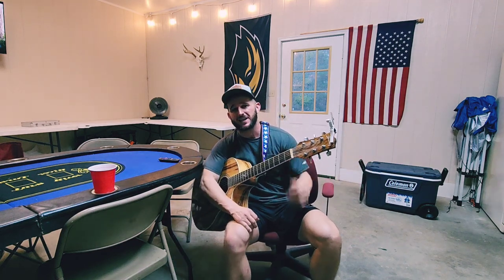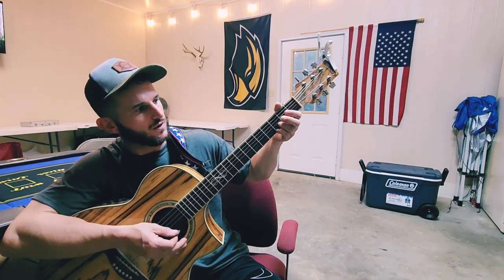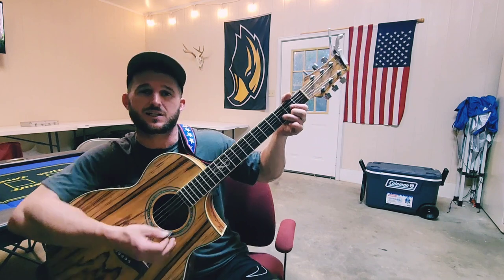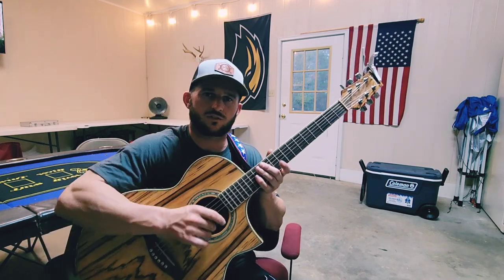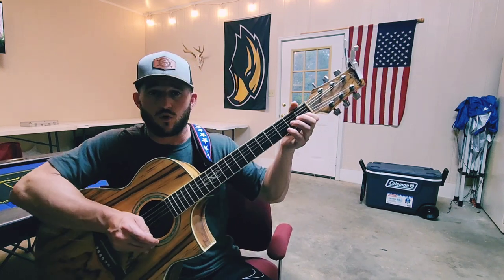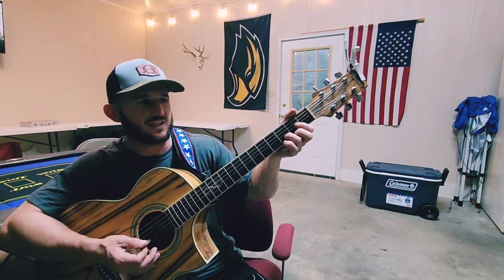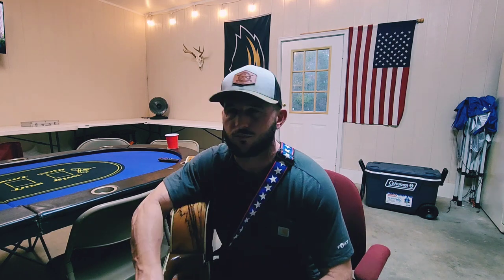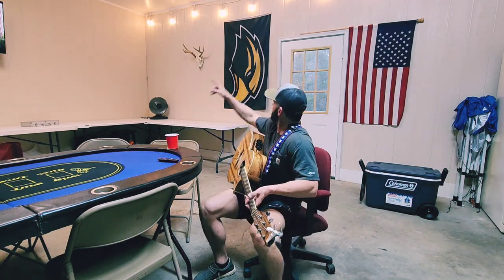How to play Can I Get an Outlaw | Luke Combs | Country Guitar Lesson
Easy acoustic songs for beginners. How to play Can I Get an Outlaw by Luke Combs. Making it easy and fun to learn new songs. You will be playing at a campfire soon with your friends and family.